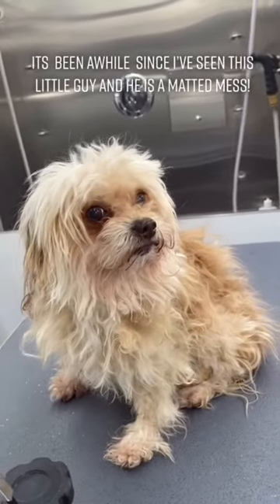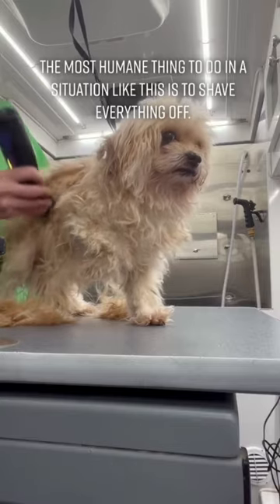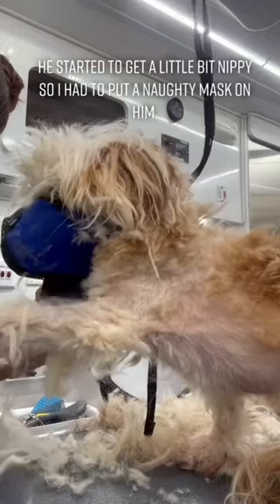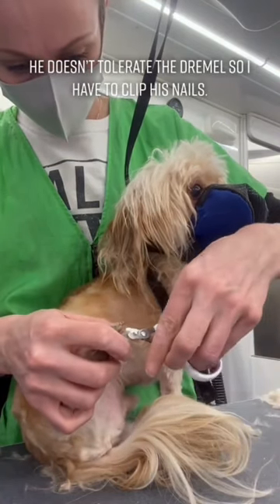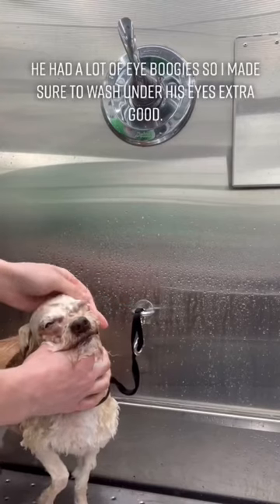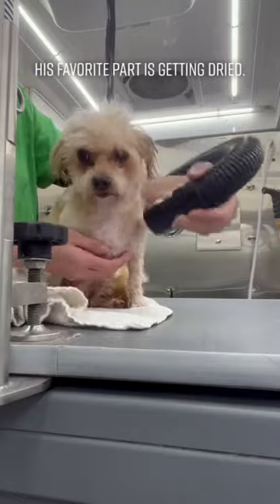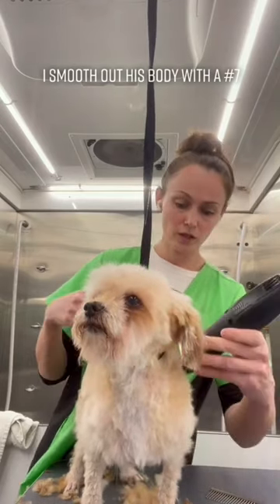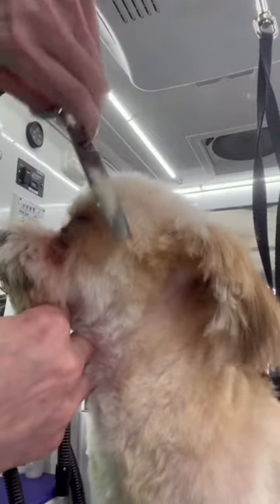Matted Dog Wears Naughty Mask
When a dog gets this matted the only option is to shave them. It would be extremely painful and inhumane if I attempted to brush out those matts.

The Farmers Dog: click link to receive 2 weeks of FREE fresh dog food!